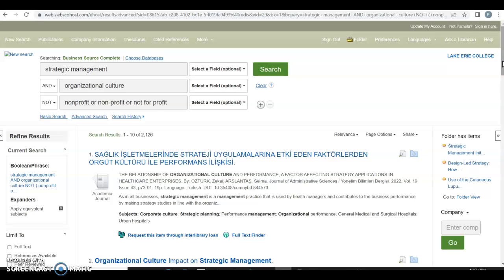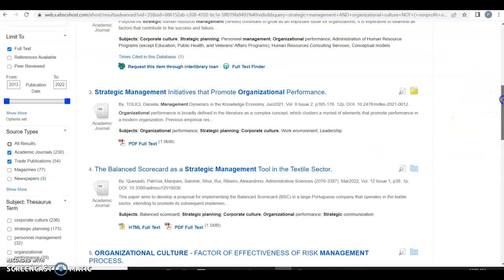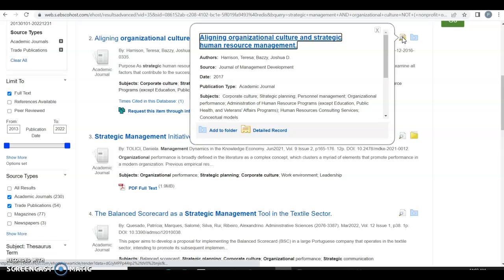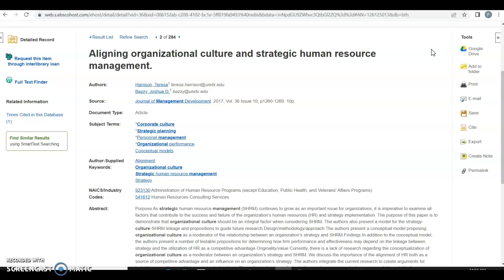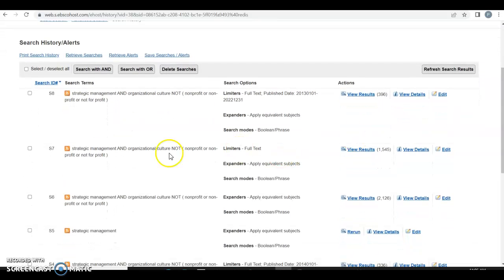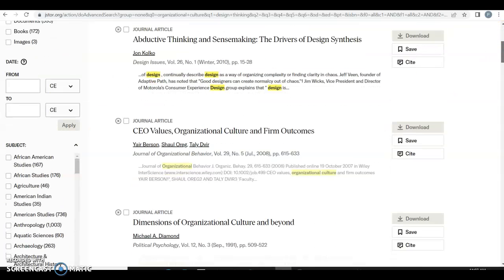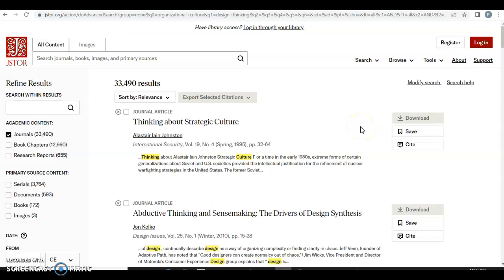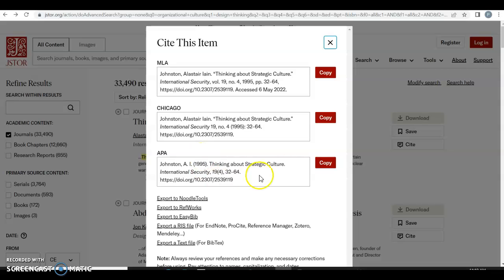MBA Research Part 2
Applying filters, saving and citing articles.